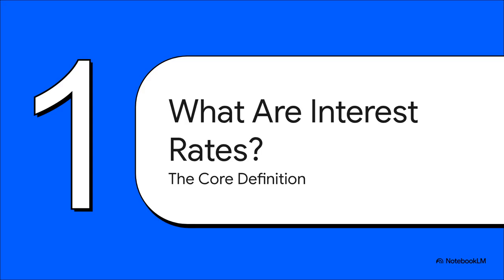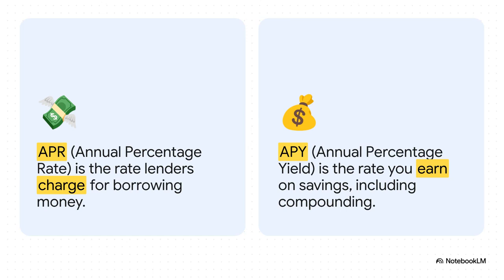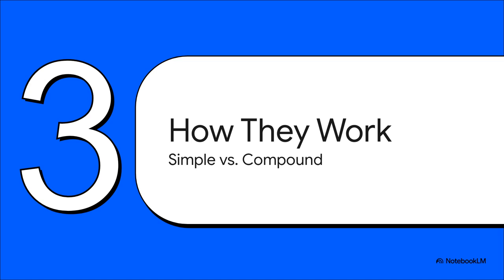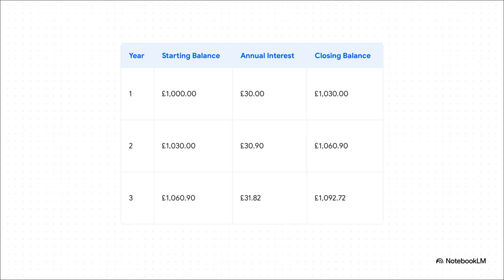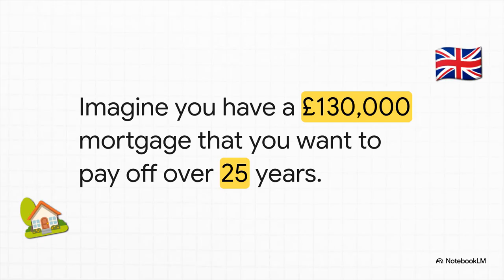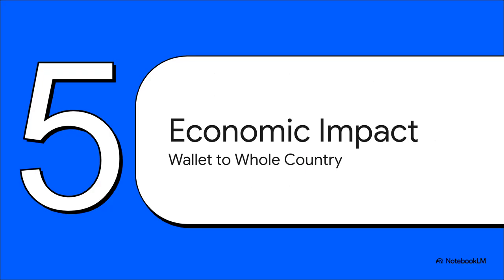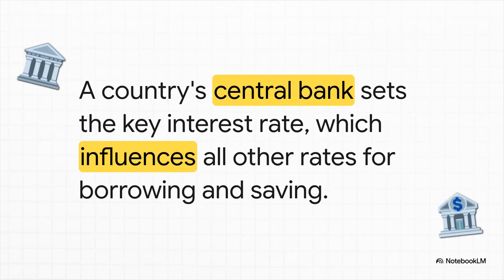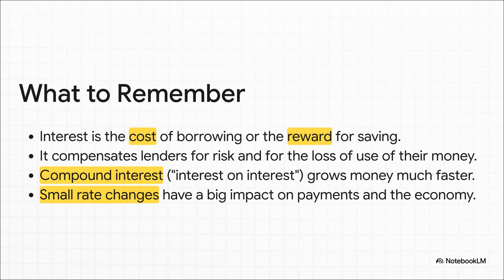What Are Interest Rates and How Do They Work?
This video explains interest rates in clear and simple terms. It covers why interest rates exist, how they work in everyday life, and how changes in interest rates affect borrowing, saving, and economic activity.

You’ll learn:
- What interest rates are
- Why interest rates are charged
- How interest rates work in practice
- How interest rates influence consumers and businesses

This video is part of an educational series explaining how money, economics, and systems really work.